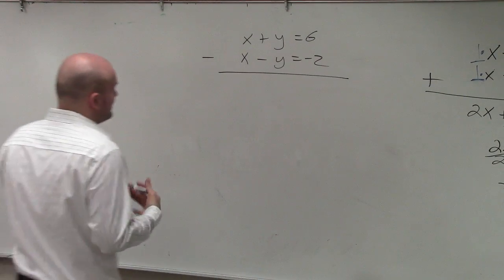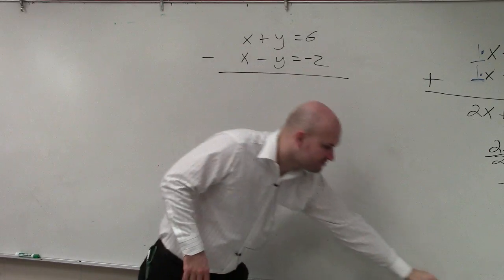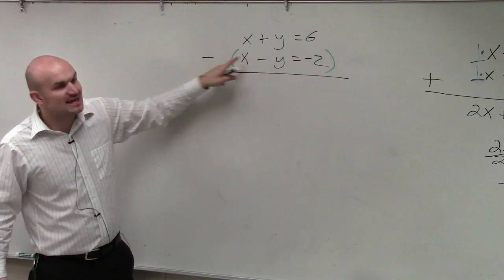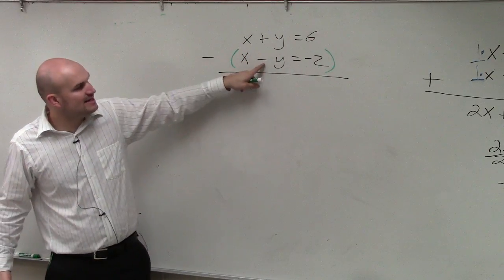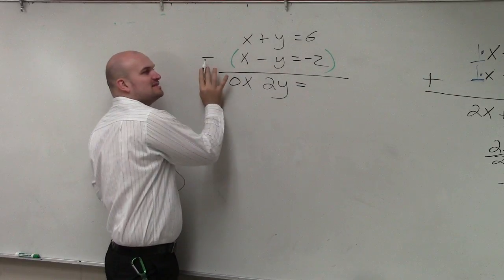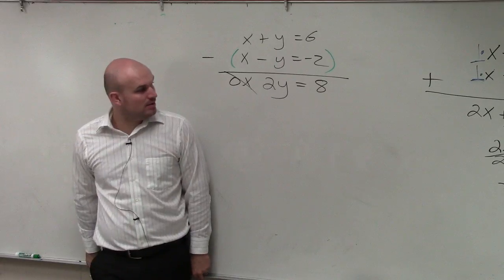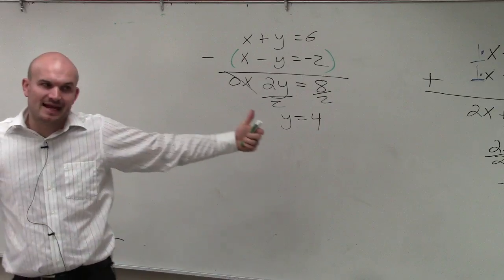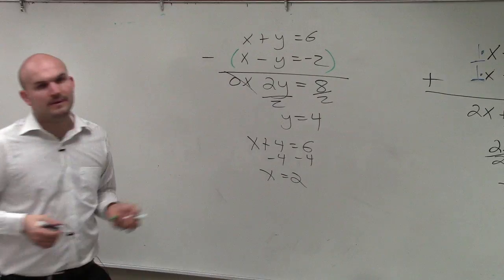How to subtract two equations to solve the system of equations x+y=6, x‐y=‐2